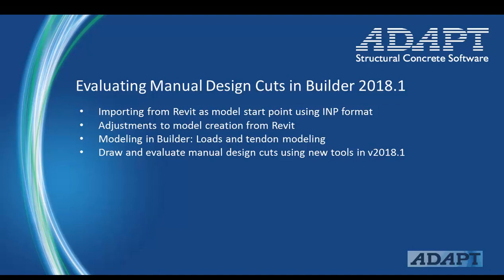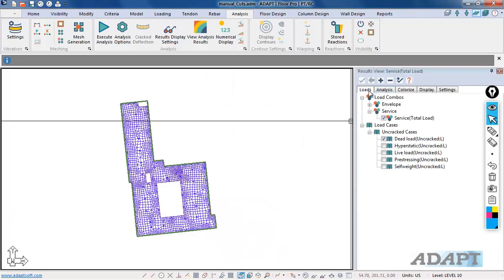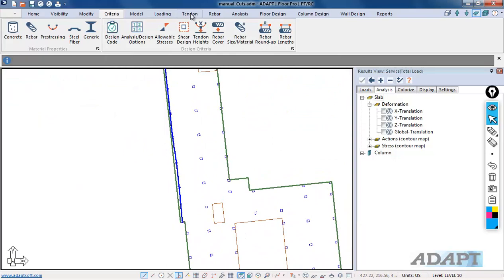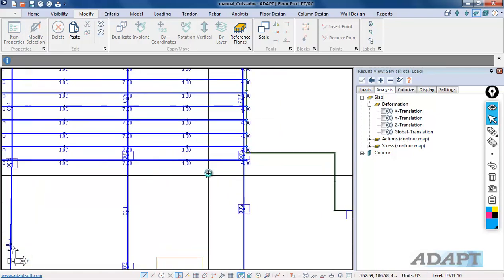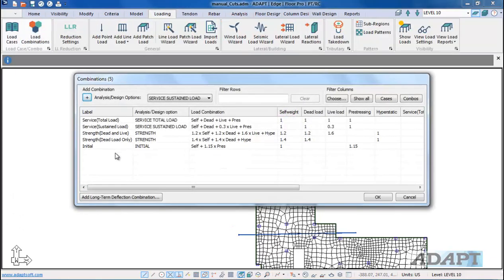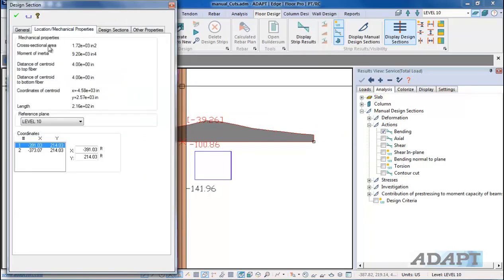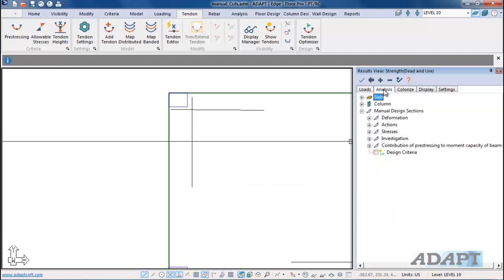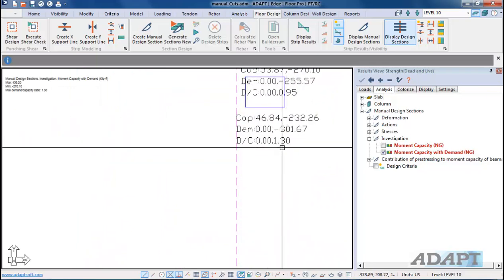Evaluating a Two-Way PT slab with Manual Design Cuts in Builder 2018.1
This video demonstrates new features related to manual design sections and evaluation of a two-way post-tensioned slab with rapid use of these design cuts.